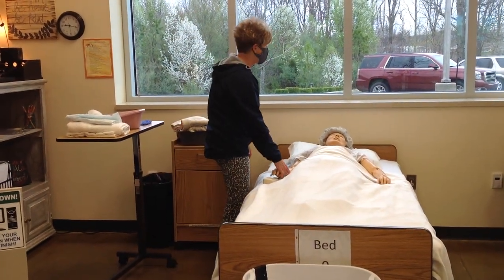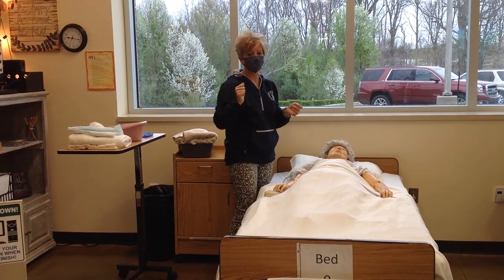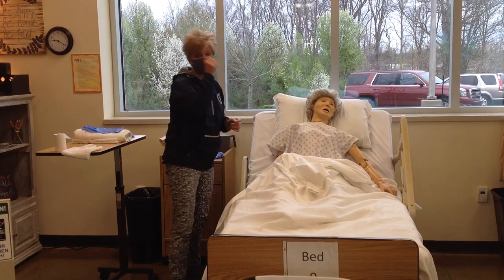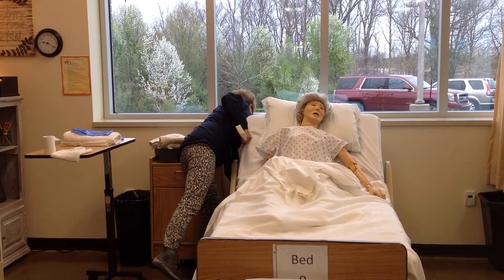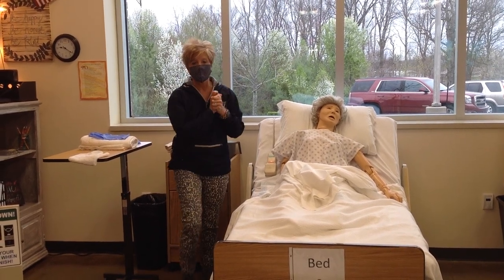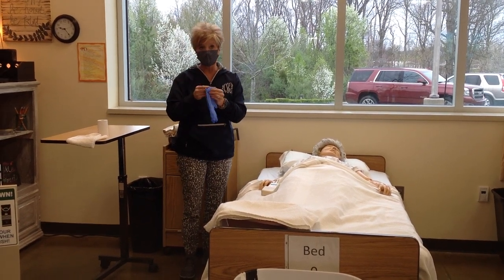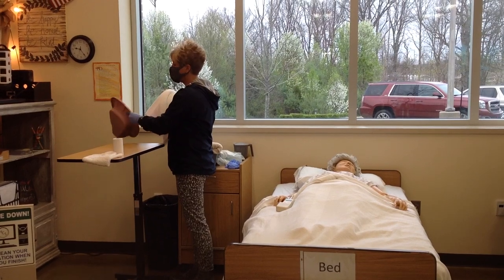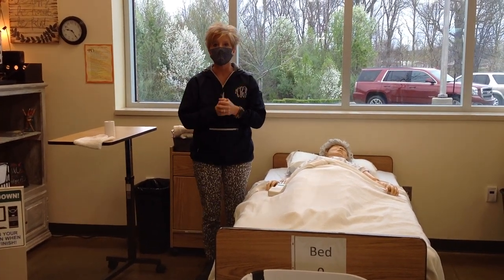Bedpan Updated 21